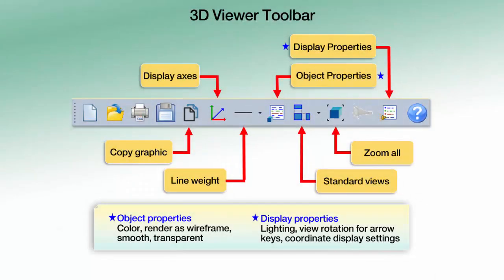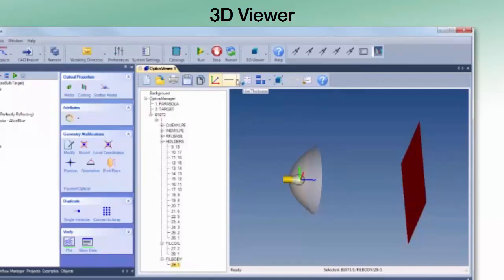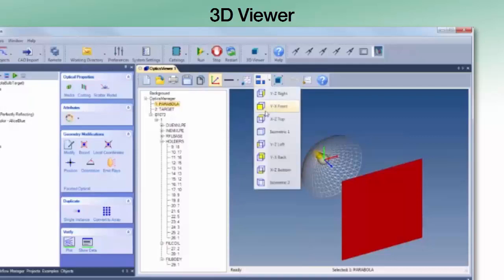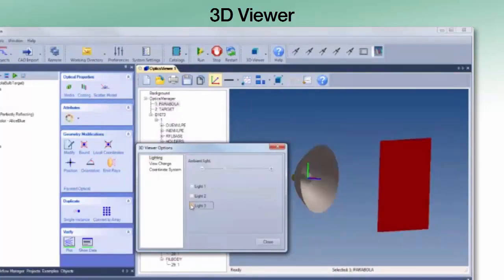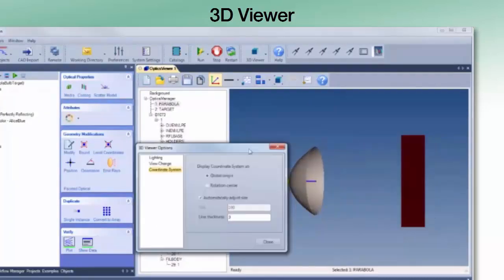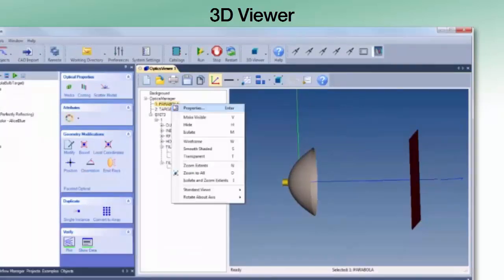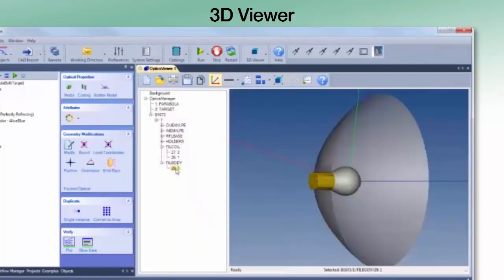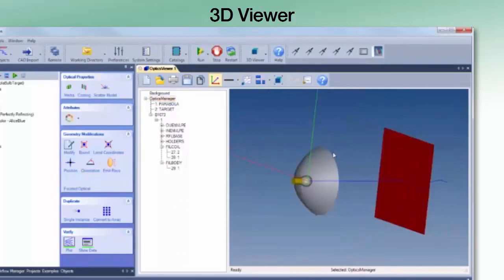Using the ASAP NextGen 3D Viewer Part 2